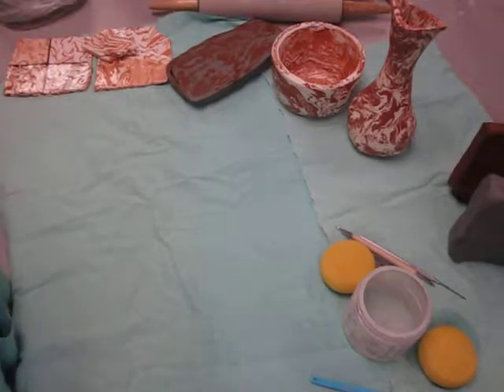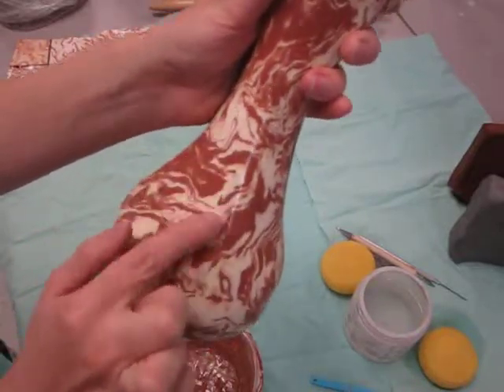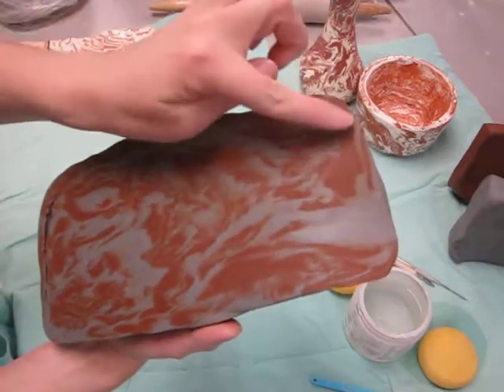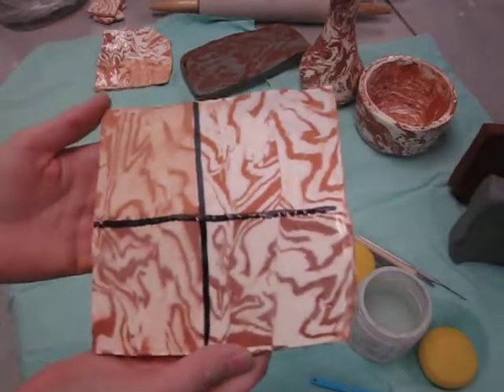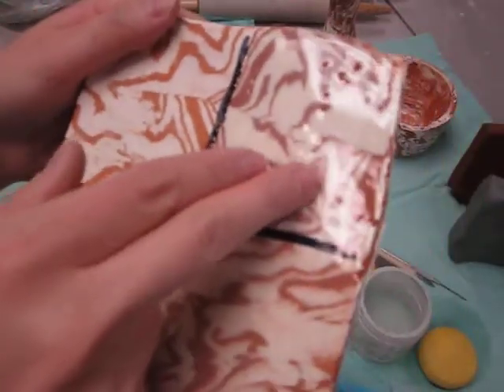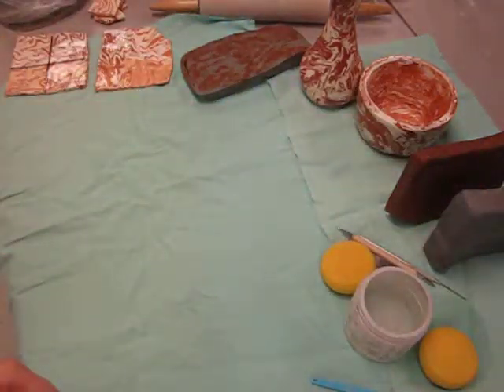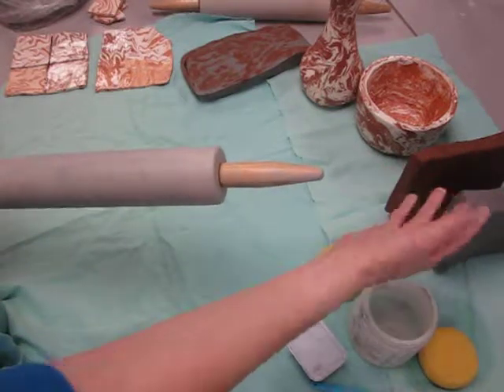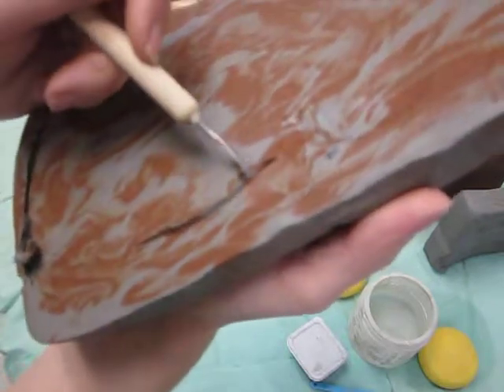Introduction to Agateware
My classroom introduction to a ceramics technique using two or more colored clay bodies.  This is known as agateware, but is also called by different names such as nerikomi or neriage.  I use this to teach a high school ceramics course.